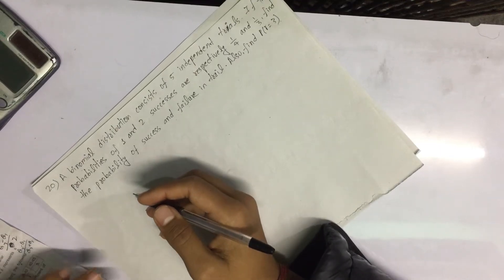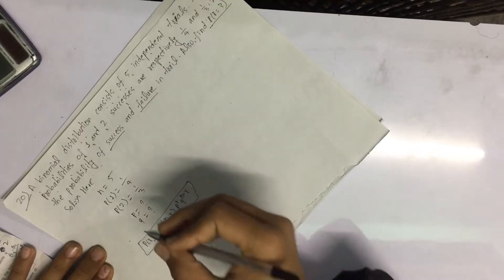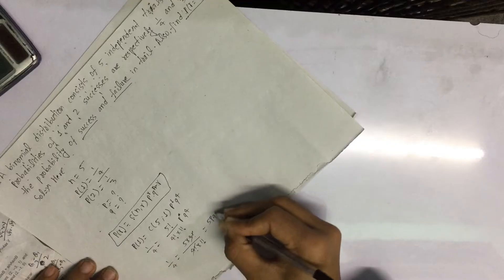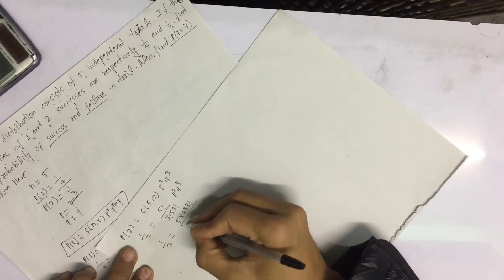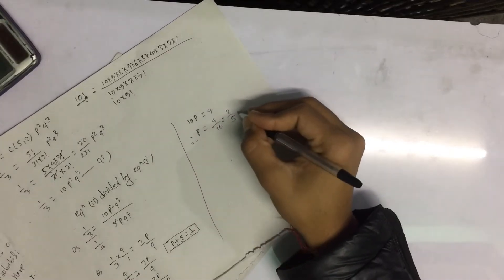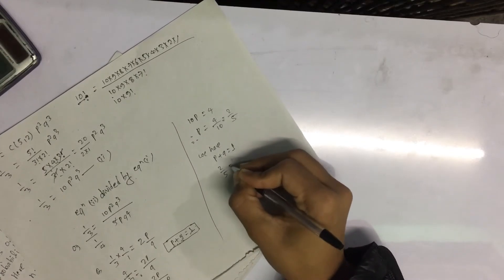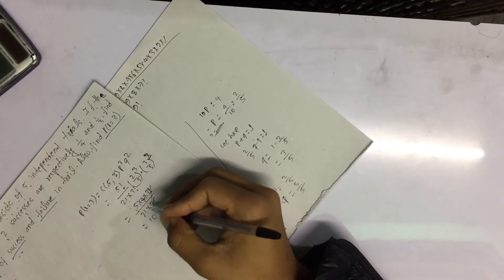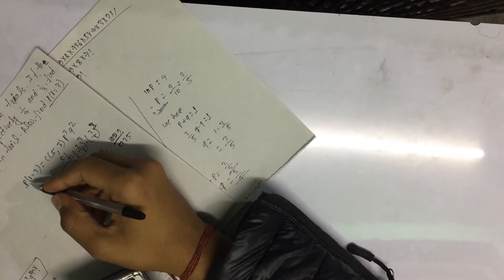Engineering mathematics second semester